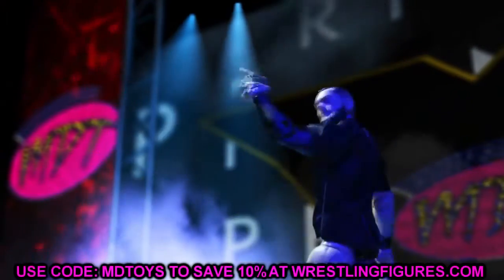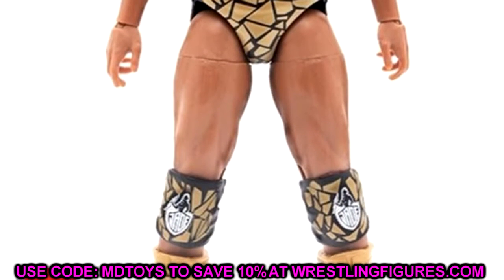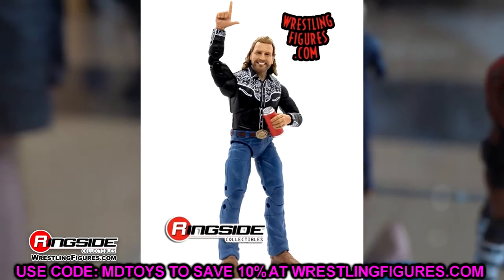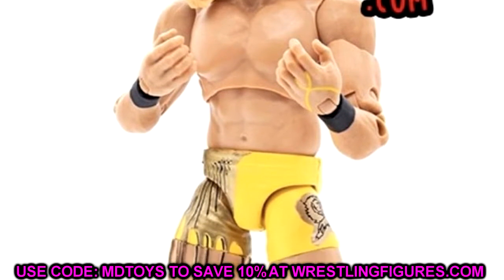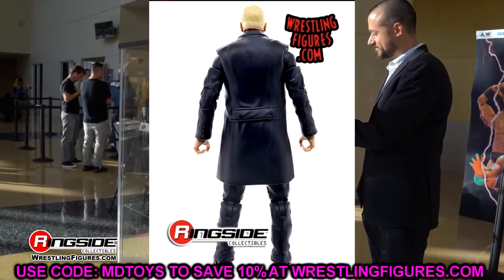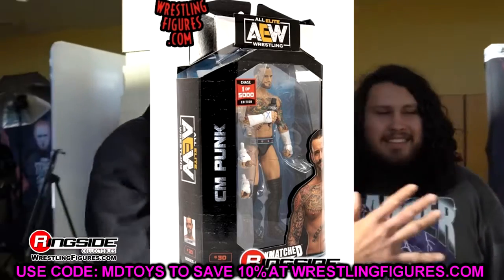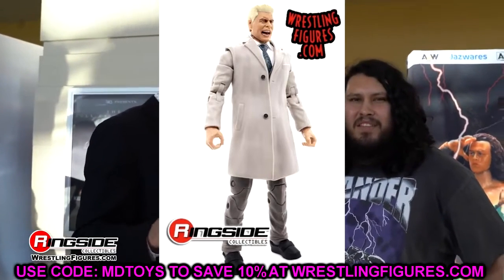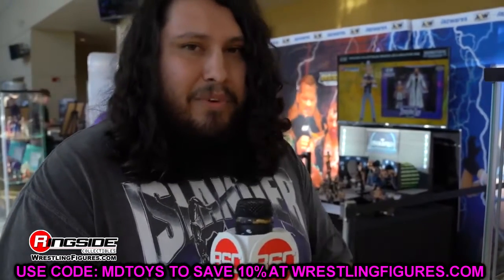notificationsquad NEW AEW UNMATCHED FIGURE IMAGES! NEW CHASE!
Today Royal Brother Toys is reviewing and detailing AEW Unmatched Series 4 images from Ringside Collectibles All Elite Wrestling AEW Jazwares action figures. AEW Unmatched series 4 includes CM Punk , Cody Rhodes, Jade Cargill, Adam Page, Chris Jericho & MJF! Welcome to the home of the BEST WWE figure videos here on YouTube! We do a ton of CUSTOM WWE elite figures, as well tips,tricks, and our very own WWE figure show! GET ALL YOUR EPIC WWE FIGURES AT WRESTLINGFIGURES.COM! GET YOUR WWE ACTION FIGURE LOCKER ROOM & BACKDROPS OVER AT EXTREME-SETS.COM!